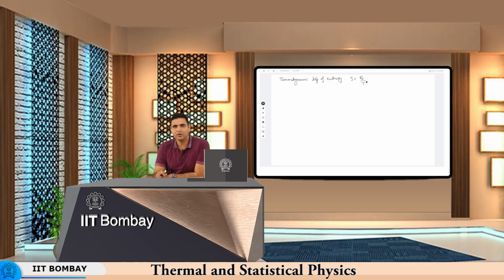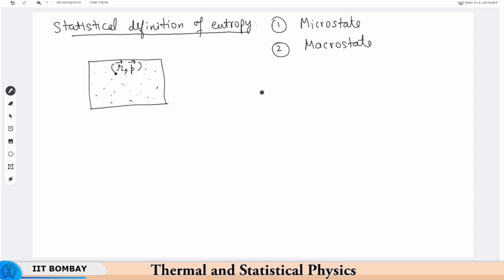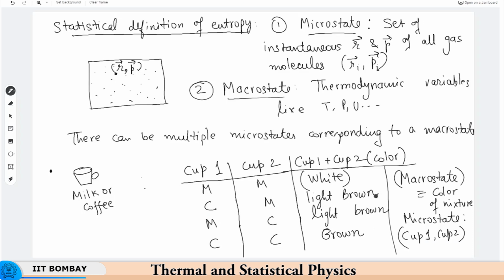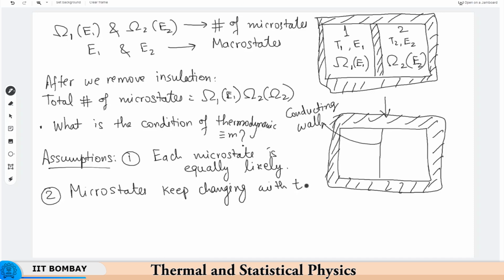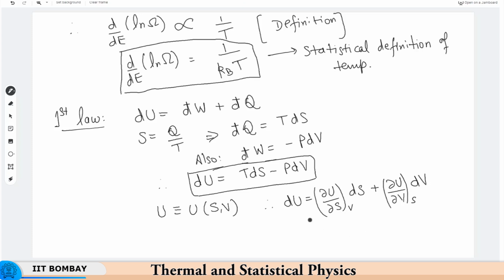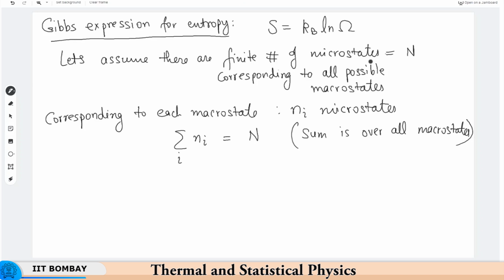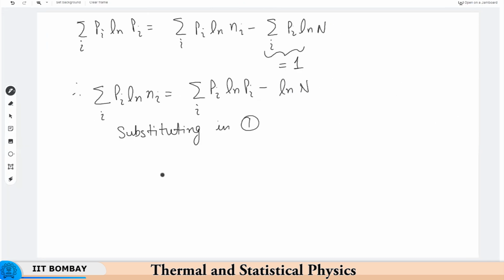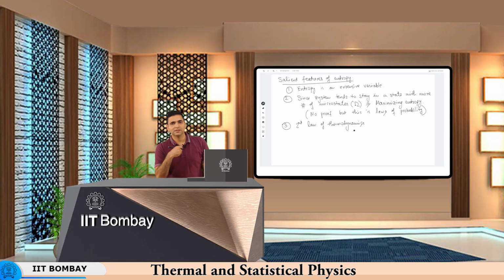Boltzmanns Equation and Gibbs Expression for Entropy